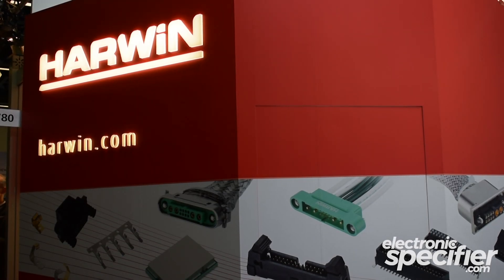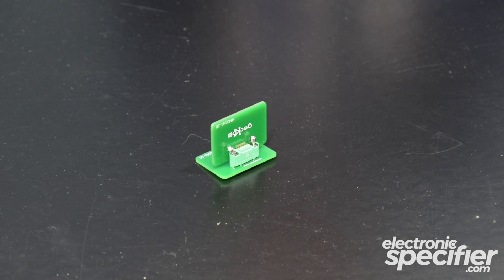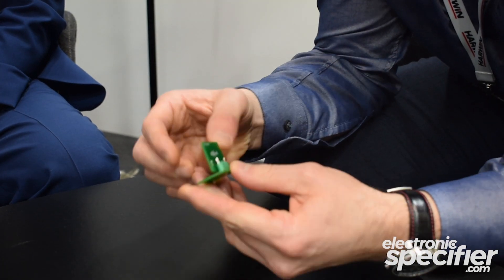Harwin at Embedded World 2020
We spoke to Harwin all about their NEW product, in their gecko range which they have launched at Embedded World 2020 and what their hopes are for the show...